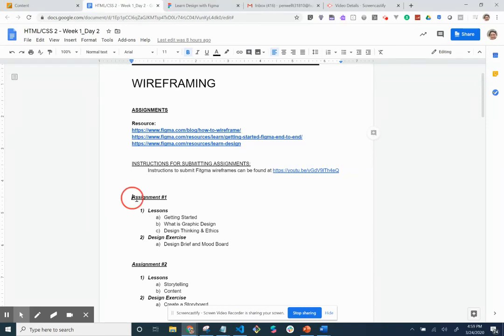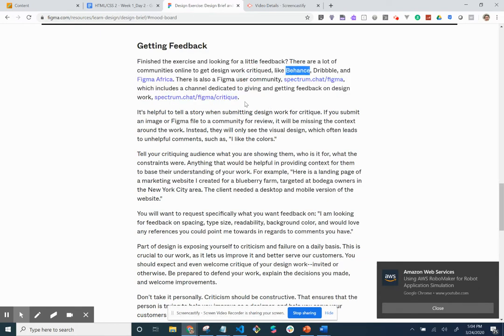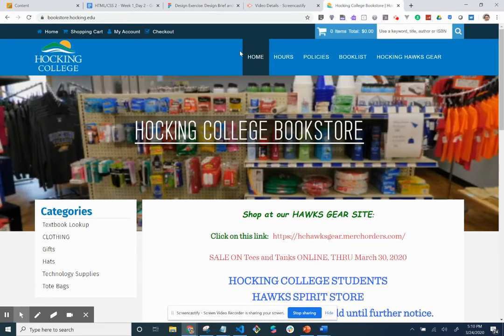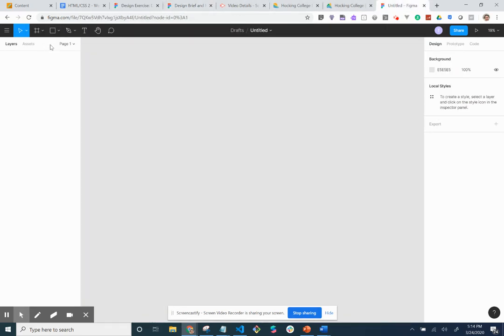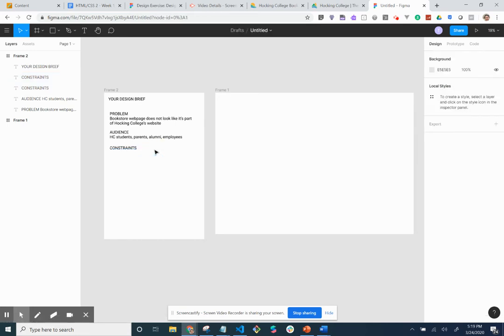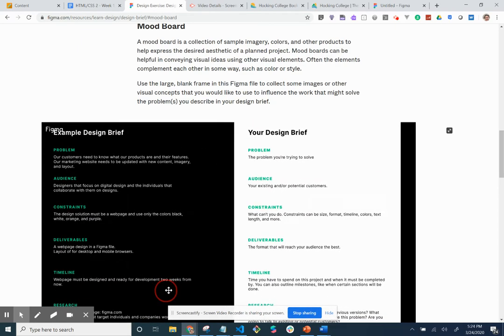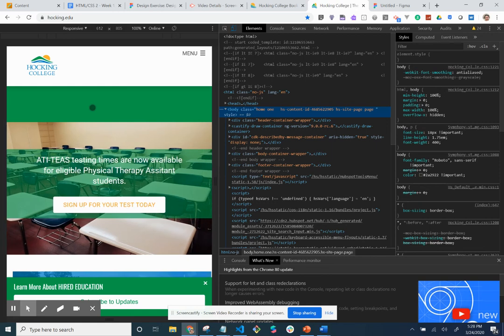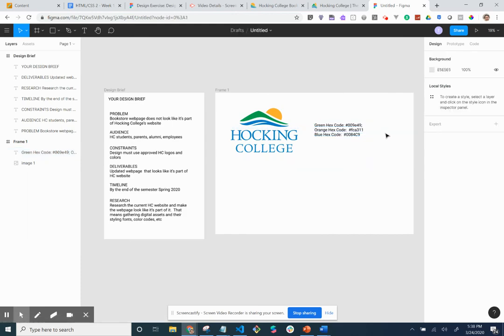Assignment #1 - Design Exercise